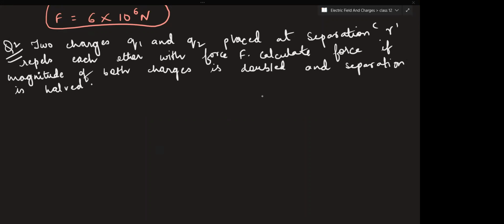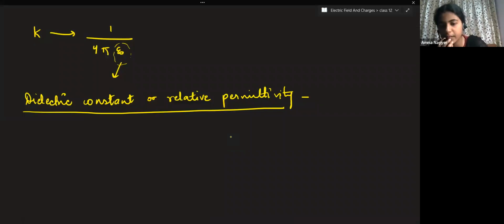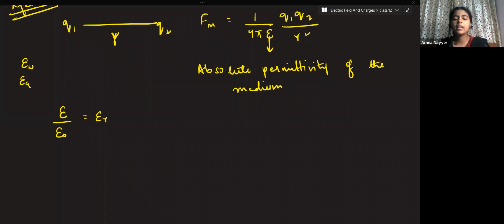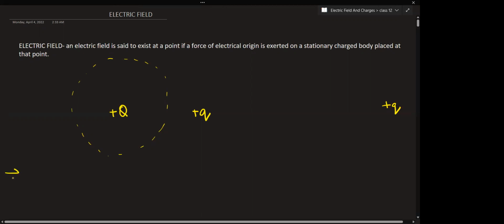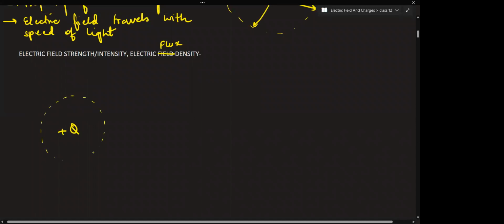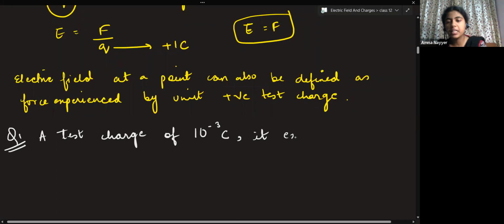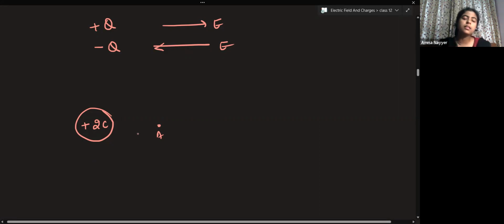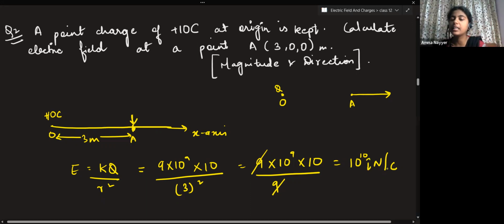Learnivio | Electric Field | Electric Charge and Field | Lect 3 | 12th MEA 2022 | 04-04-2022